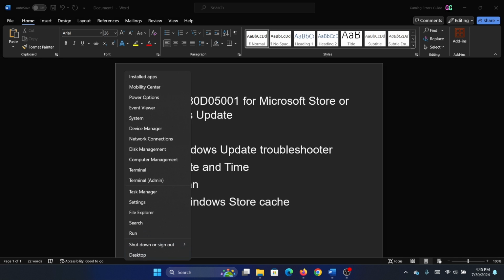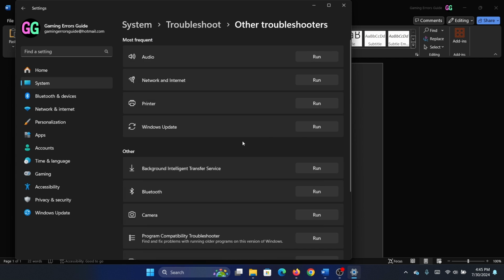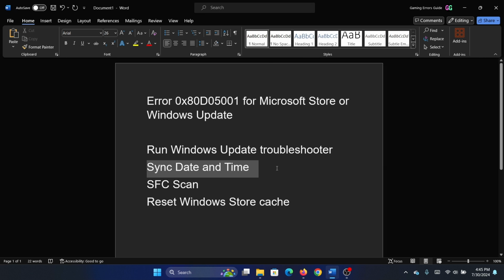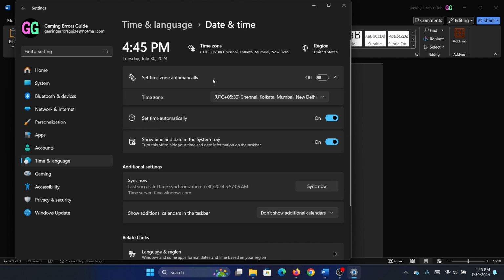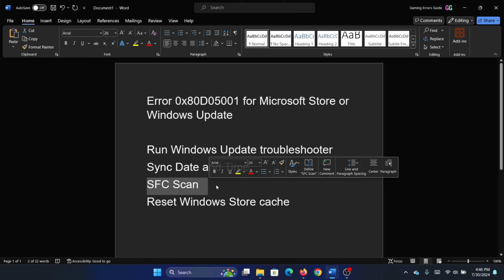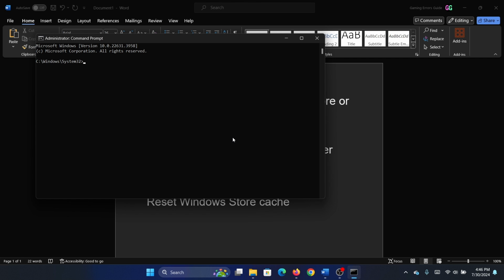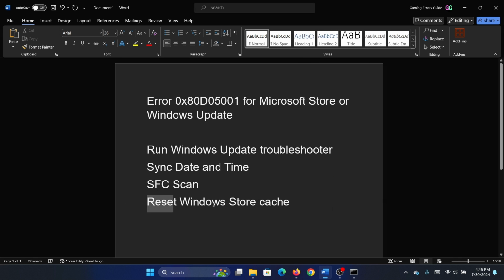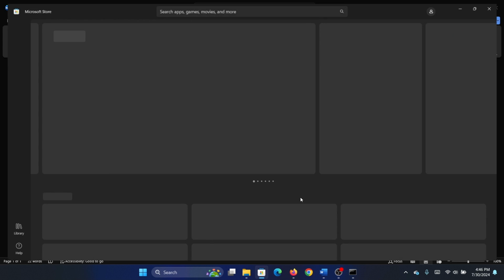How to Fix Error 0x80D05001for Microsoft Store or Windows Update on Windows 11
Video Title: How to Fix Error 0x80D05001for Microsoft Store or Windows Update on Windows 11

If you wish to Error 0x80D05001 for Microsoft Store or Windows Update, then please watch this video.